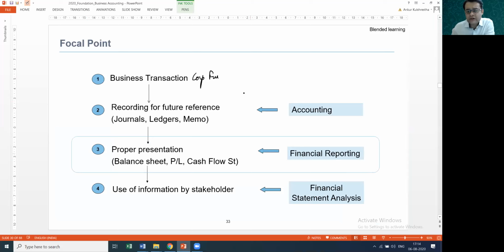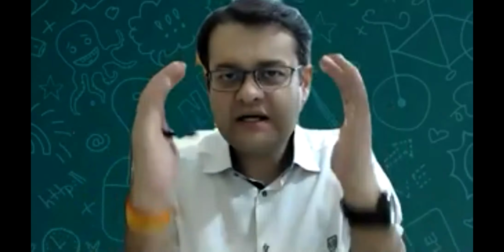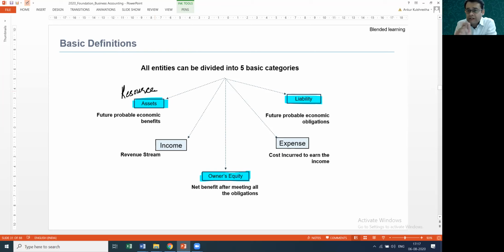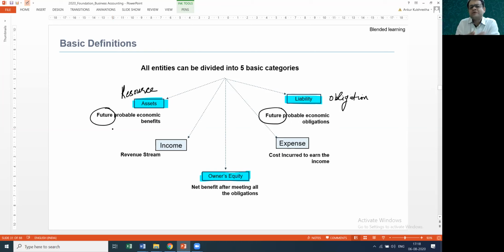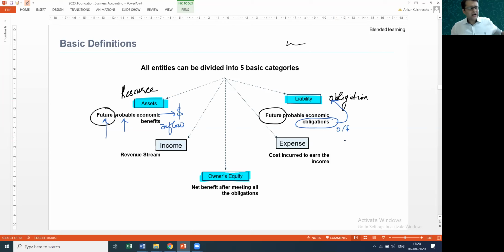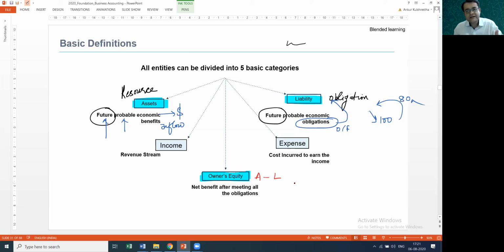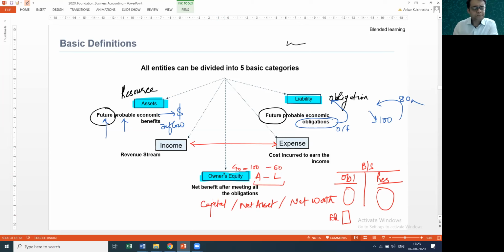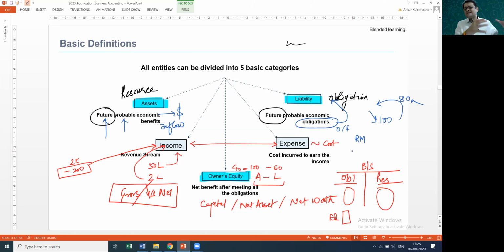Summarizing Business Information into Financial Reports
This is a pre-read for the session: Summarising Business Information into Financial Reports. Can't wait to discuss the case in the LIVE class. Best wishes!